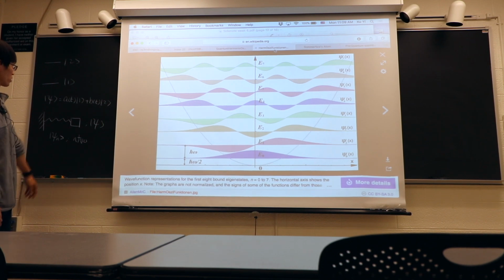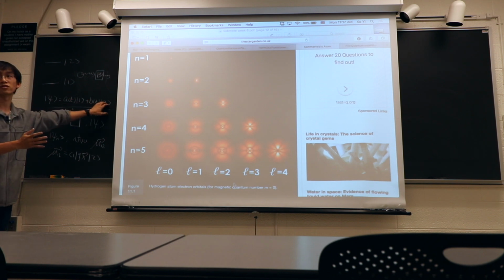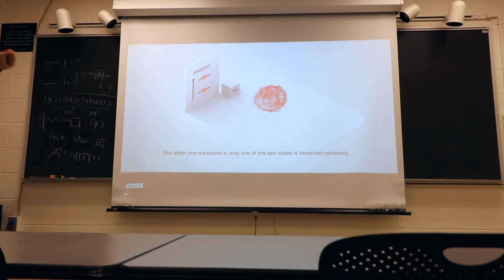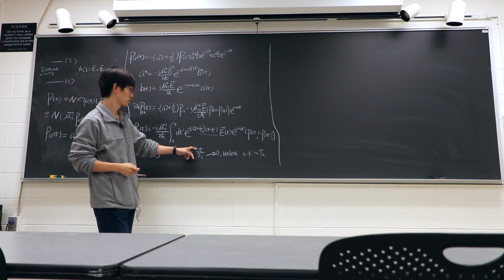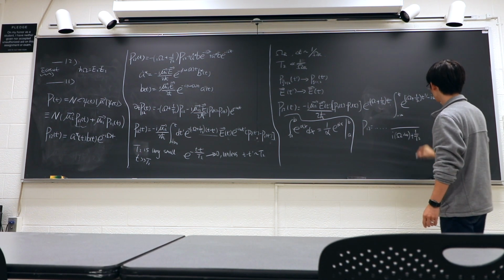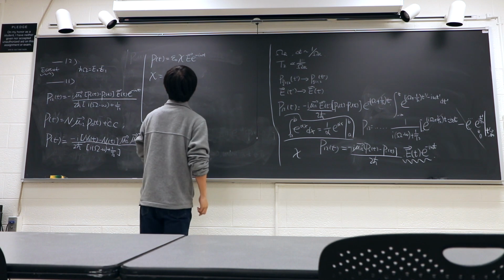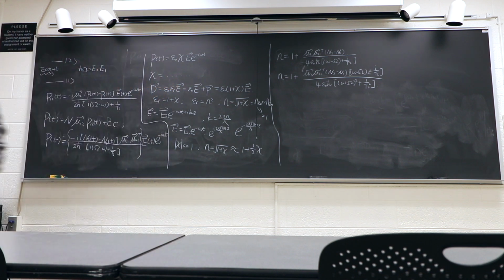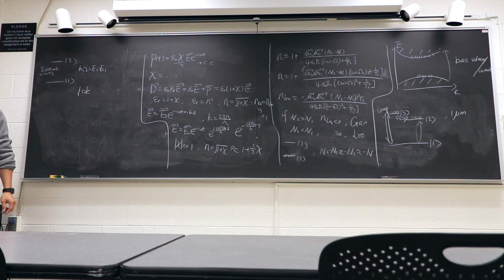Quantum electronics, Oct 1st 2018, UVA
Copyright: University of Virginia.